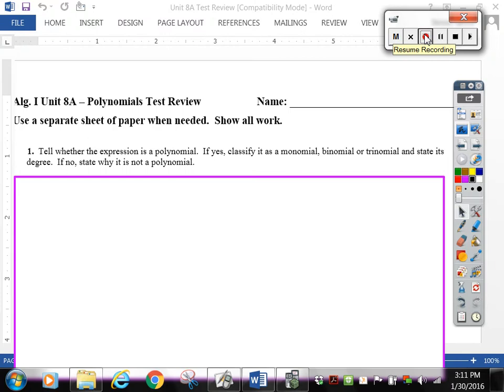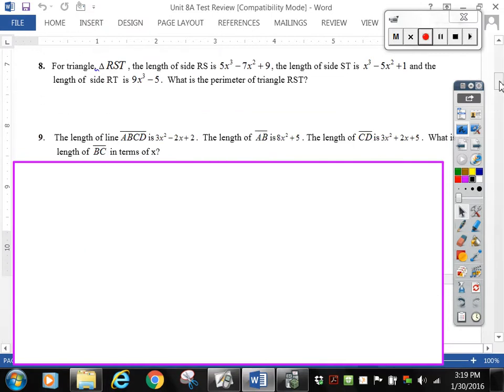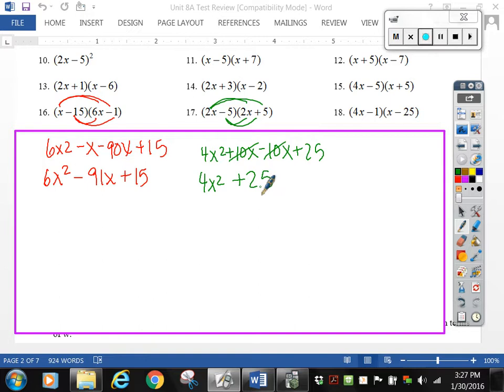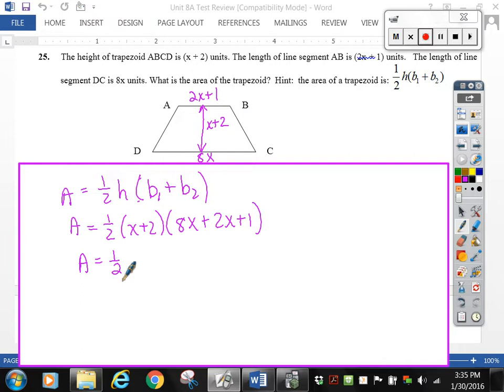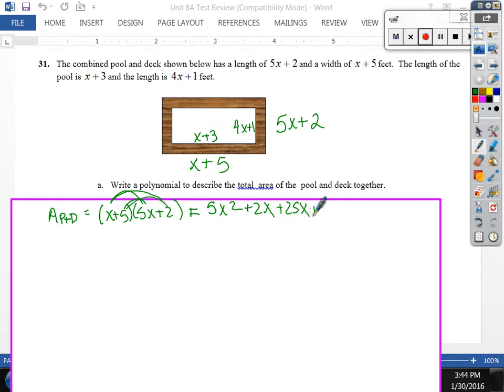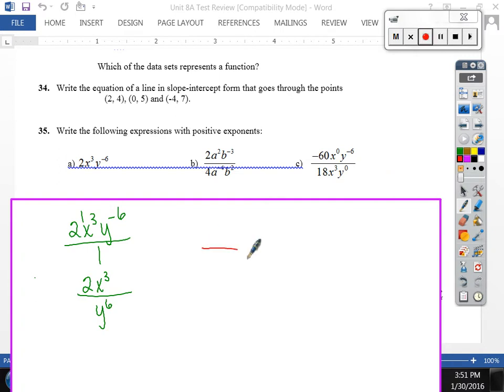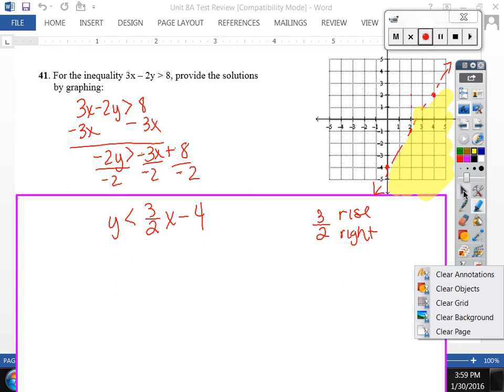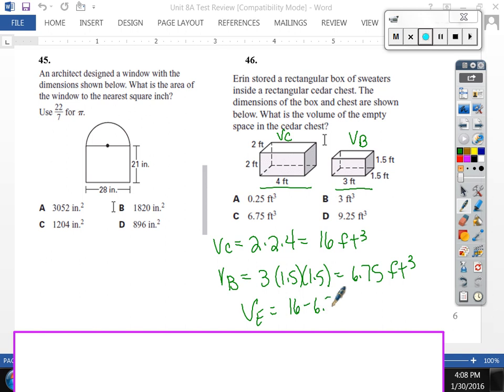Unit 8A Review Video